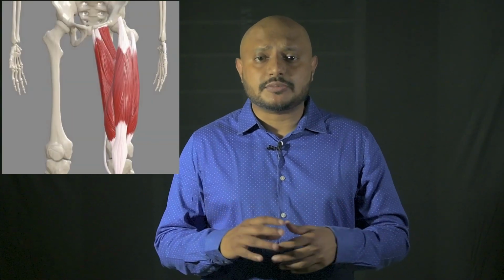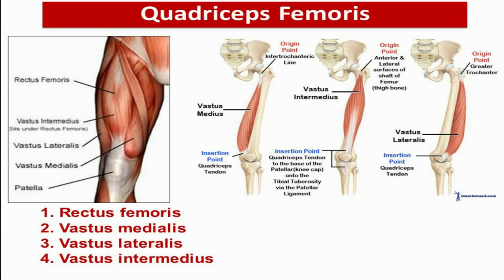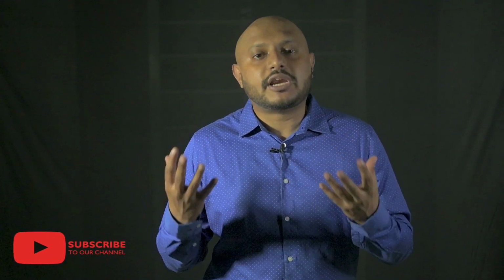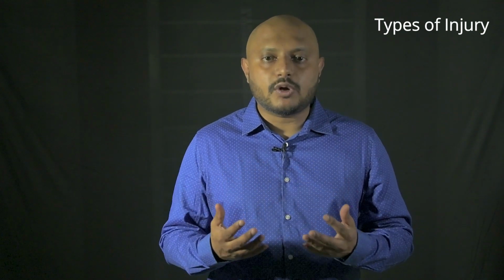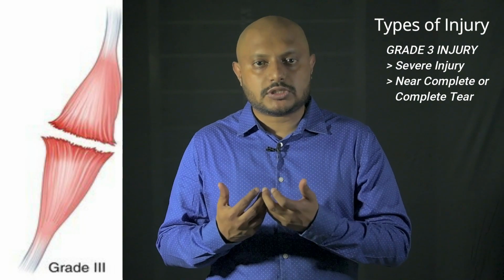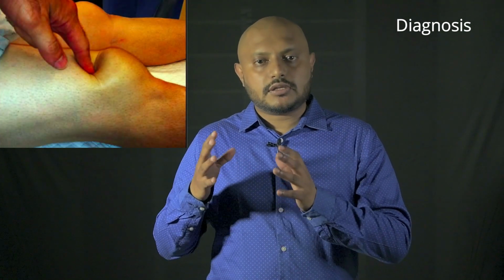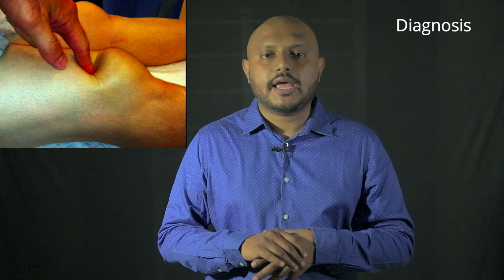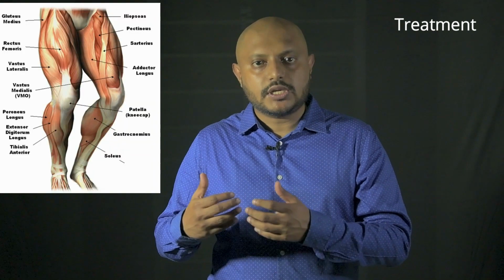Bhuvneshwar Kumar Injury - Sports Doctor Reacts! - (IPL Sunrisers vs Chennai)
IPL star bowler, Bhuveneshwar Kumar, of the Sunrisers Hyderabad suffered from an injury in the 19th over of the IPL match against the Chennai Super Kings on October 2, 2020.  While Sunrisers Hyderabad did pull away with a win, there star bowler Bhuvneshwar Kumar has been ruled out for the remainder of the  IPL due to a Quadriceps injury.

This is video I, with my background in sports medicine, will like to explain of how this Quadriceps injury occurred along with how the Quadriceps injury can be diagnosed and managed.

Thanks!!